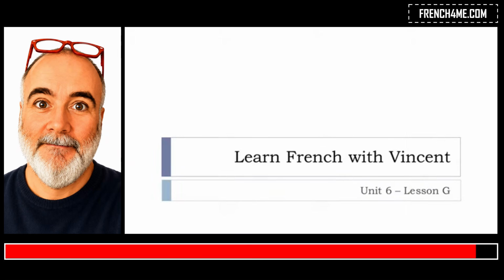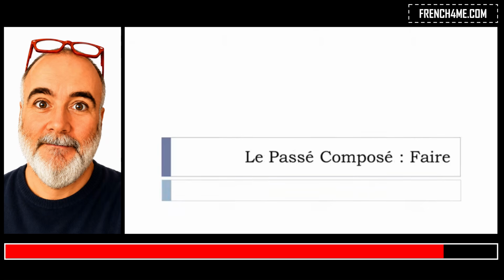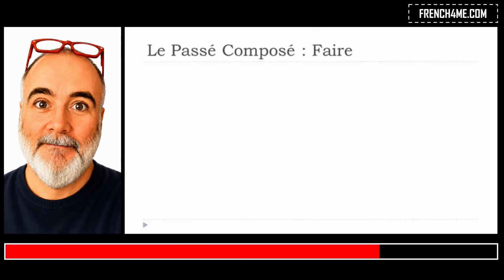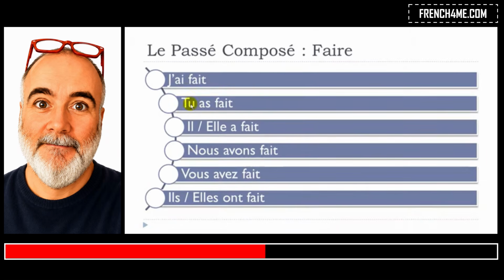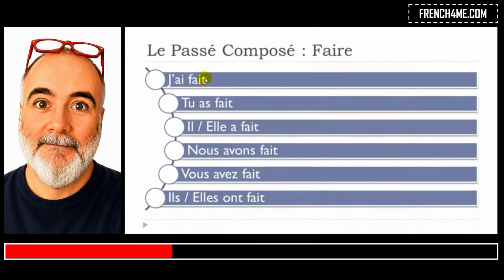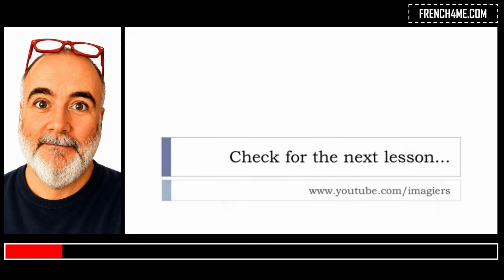French in 5 Days I Legacy Version I Unit 6 I Lesson G The compound past tense To do